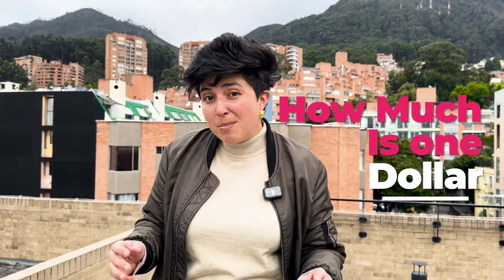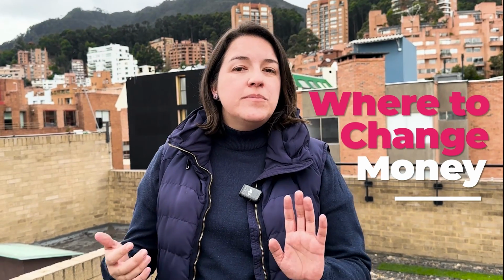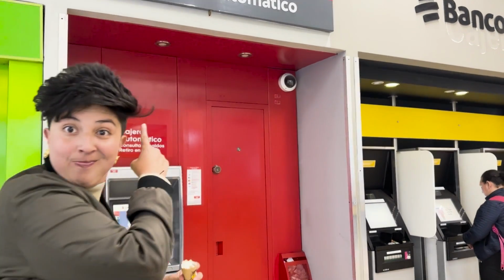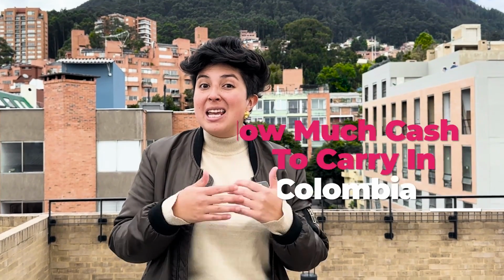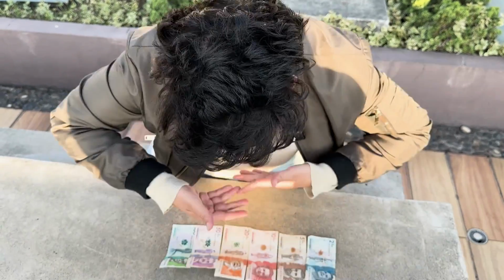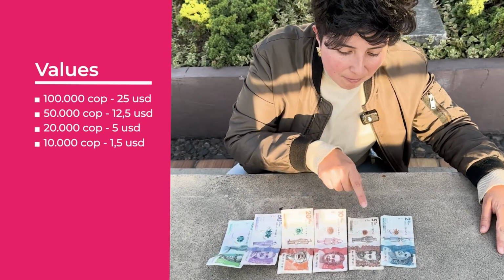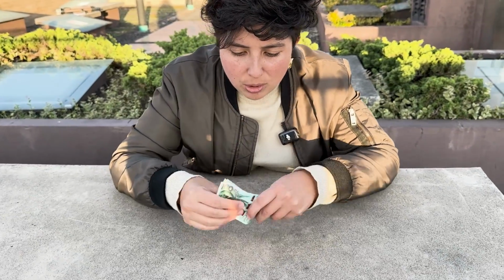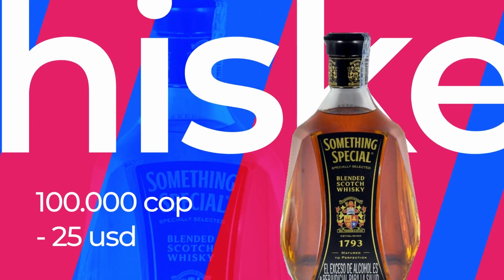COLOMBIAN CURRENCY Explained + Local Tips & Money Exchange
If you are planning a trip to Colombia you need to watch this video to avoid rookie mistakes when dealing with Colombian Currency. Find out what a dollar is worth in Colombian Pesos, where to exchange money in Colombia, How much cash you should carry and great tips to stay safe and avoid scams.

Hey! We are Juani and Aleja, local hosts in Bogotá, Colombia since 2018. Welcome to our first video where we will cover everything you have to eat in our city. This is the Colombian food we love, at the traditional places we locals actually visit (not the tourist trail). Prepare to enjoy over 10 different treats that reflect our culture and heritage in an upcoming neighborhood. From the street food favorites to breakfast and lunch main dishes!

👋🏼 Say Hola!
Zebra Fisgona Tours  Instagram: @zebrafisgonatours
Get in Contact w/ Juani: @juanitajaramillof
Get in Contact w/ Aleja: @aleromero_

Chapters:
00:00 Planning a trip to Colombia
00:05 Colombian Currency Explained
00:26 About us and Zebra Fisgona Tours
00:51 How much is one Dollar in COP
01:20 Where to exchange money Colombia
02:40 How much cash you need
03:45 Practical tips
05:10 Avoid Scams
05:40 Let’s talk Money
06:57 What Colombian Money is Worth
07:57 Final thoughts
08:00 See you in Bogota